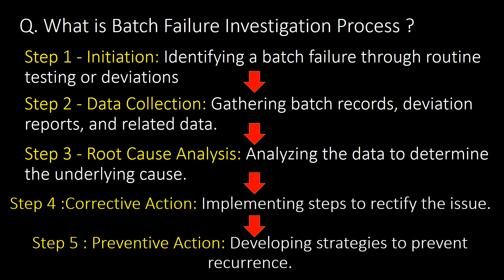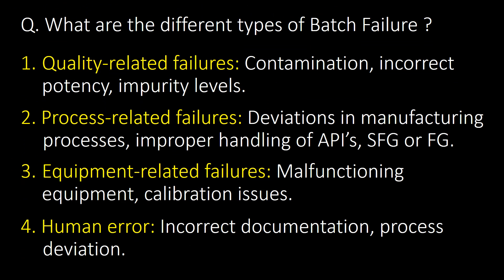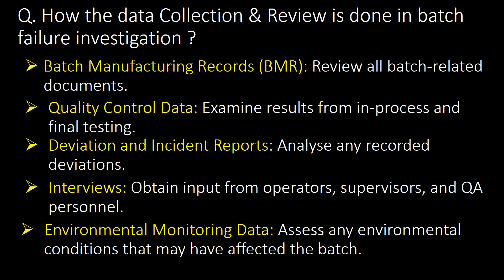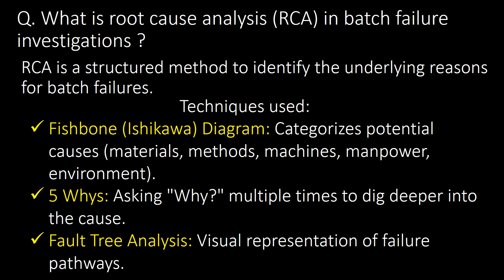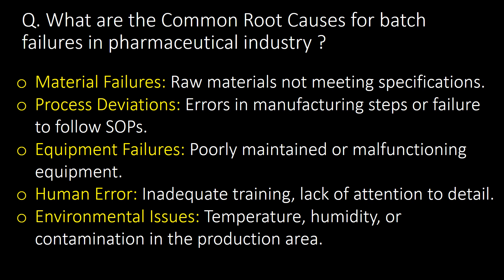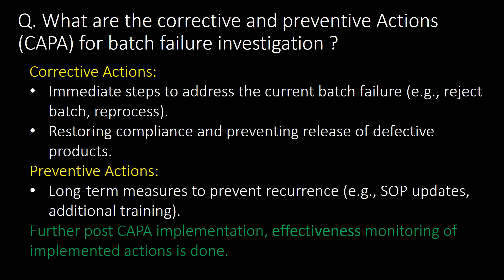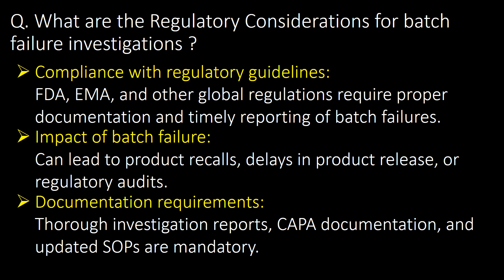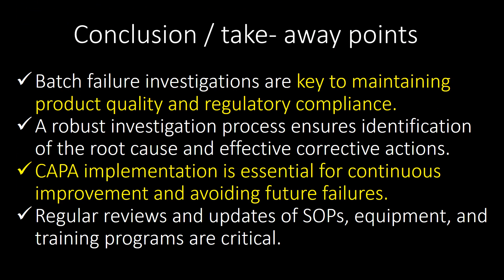Batch failure investigation in pharmaceutical industry l Interview Question and answers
Questions covered:
Q. What is Batch Failure Investigation Process ?
Q. What are the different types of Batch Failure ?
Q. How the data Collection & Review is done in batch failure investigation ?
Q. Why batch failure investigations are important in the pharmaceutical industry ?
Q. What is root cause analysis (RCA) in batch failure investigations ?
Q. What are the Common Root Causes for batch failures in pharmaceutical industry ?
Q. What are the common Corrective and Preventive Actions (CAPA) for batch failure investigation ?
Q. What are the Regulatory Considerations for batch failure investigations ?
Q. How do environmental conditions affect batch failures?
Q. Why is stability data important for investigating batch failures?